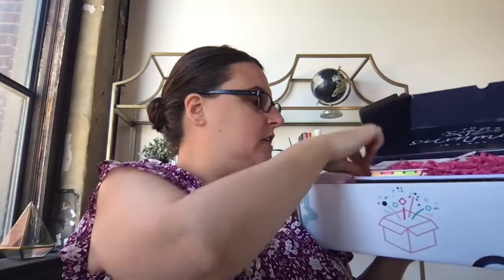WOW Your Clients with AMAZING CLIENT GIFTS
✅ Social

This channel is focused on helping small business owners run their business better.

✅ Resources

📍SNAIL MAIL
Ship a PR product or fan mail to Amber at

1101 Mulberry Street A2
Kansas City, MO 64101